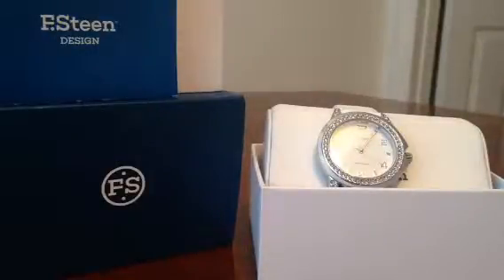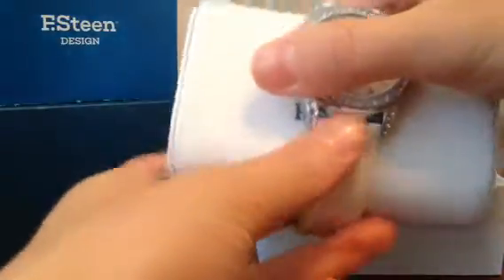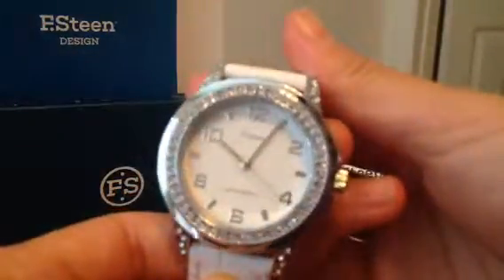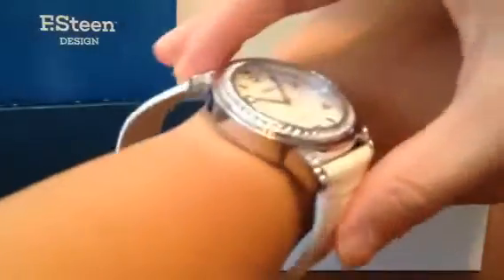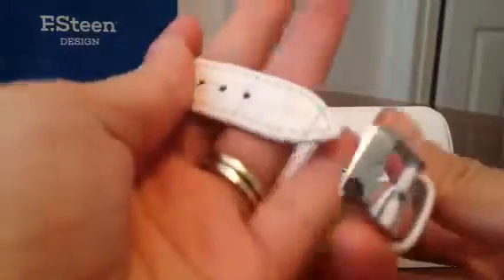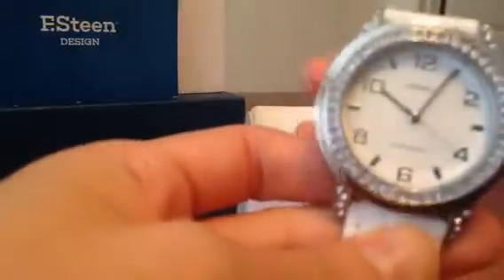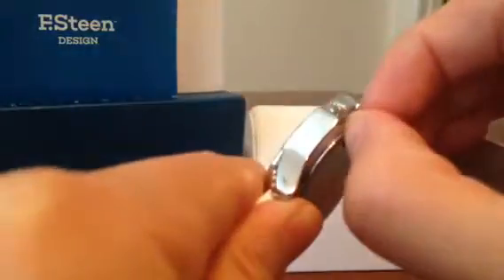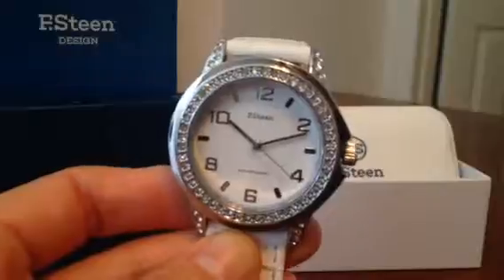Fashionable Women's Watch With Leather Band Review